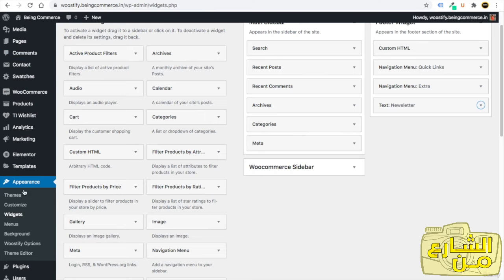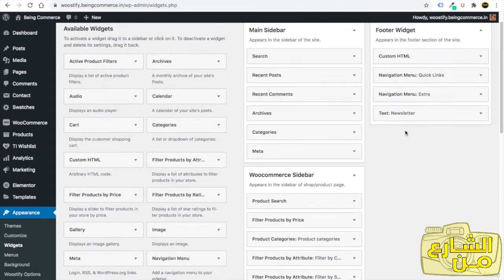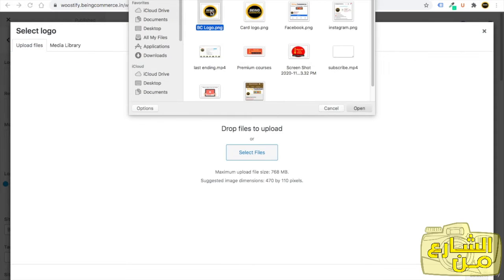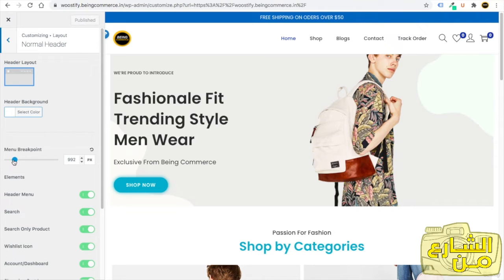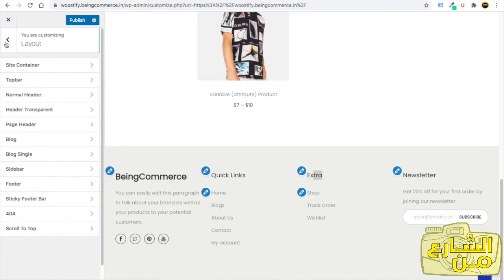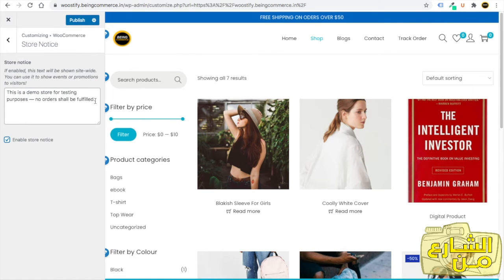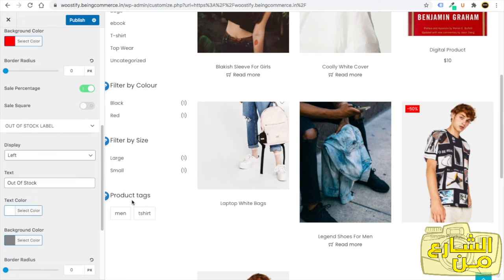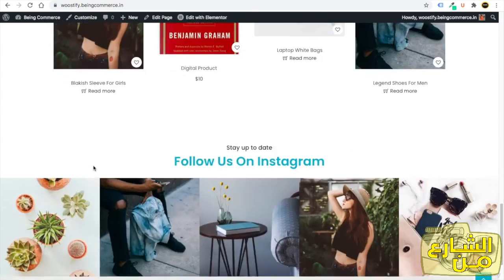الحلقة الحادية عشر - كيفية تخصيص متجرك الالكترونى بالكامل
هذا الكورس مجانى على قناة من الشارع لتعليم كيفية الربح_من_الانترنت عن طريق متجر الكتروني لبيع منتجاتك وخدماتك.
يمكن الاستفادة من هذا الكورس لكلا من:
1- الباحثين عن زيادة الدخل.
2- رواد الأعمال.
3- أصحاب الأنشطة التجارية الالكترونية.
سجل اعجابك بالفيديو واشترك بالقناة لتستفيد بكل ما هو حصرى وجديد.
If you want to make one professional looking e-commerce website, then this is the right call for you
in school is going to teach you how you can create one professional looking e-commerce website for free